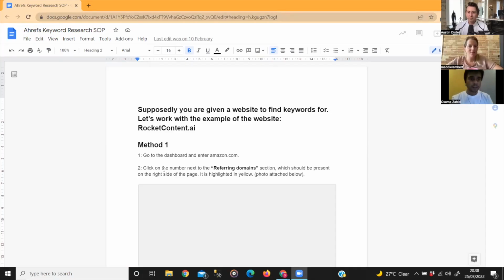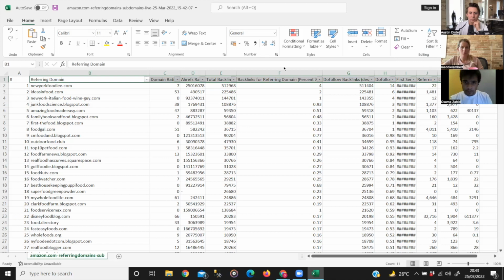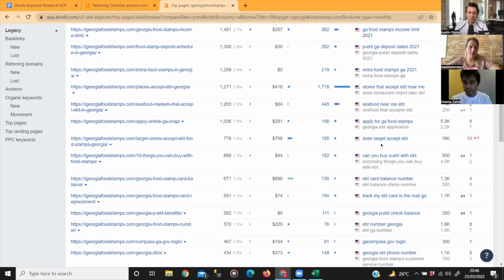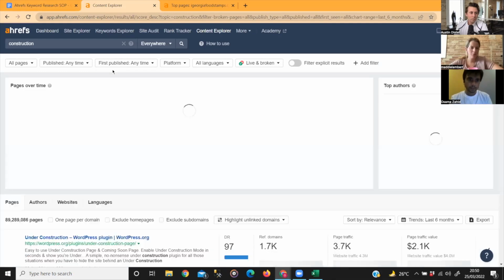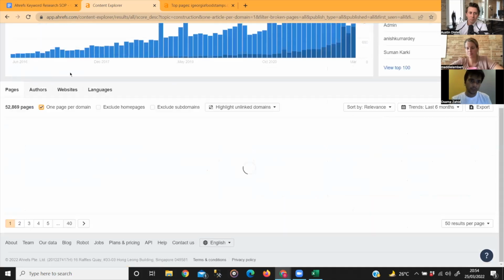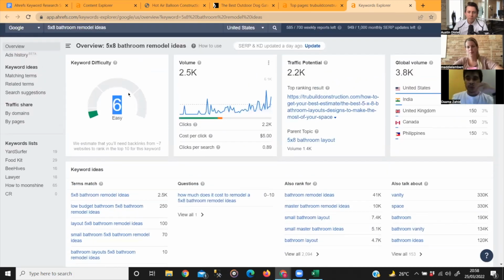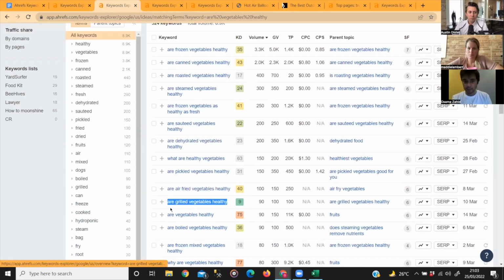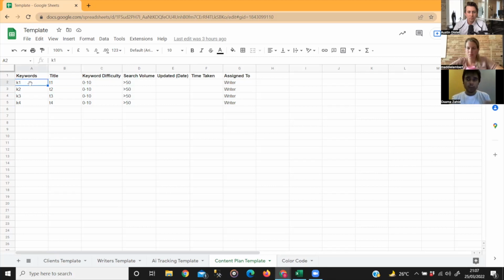Jasper Ai - How To Do Keyword Research With Ai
Jasper Ai  - How to do keyword research

Here in lesson 2 of the AI Content Agency Course, you'll learn:
*** There are 4 methods for keyword research depending on the type of post
*** The second is for information site to build content in a niche
Keyword selection is based upon difficulty and search volume
Clients can approve the content plan, and then writers are assigned to produce the articles.

Watch now to learn how to do keyword research and select the correct topics to write about.

0:00 Introduction
1:36 Method 1
11:04 Method 2
23:22 Method 3
26:44 Method 4